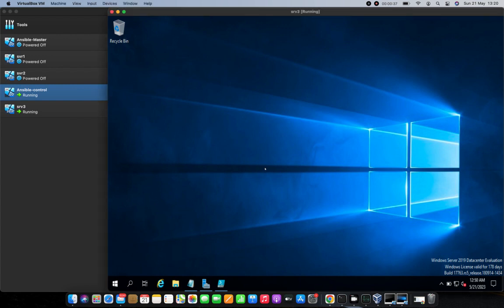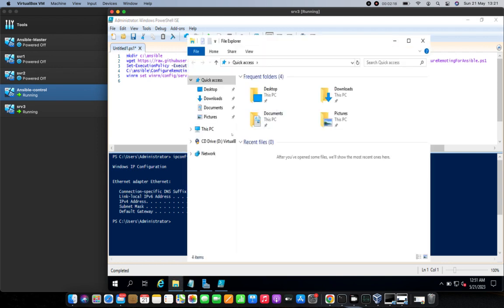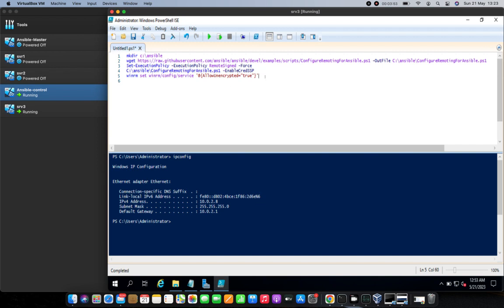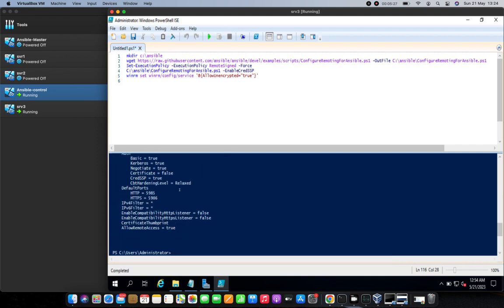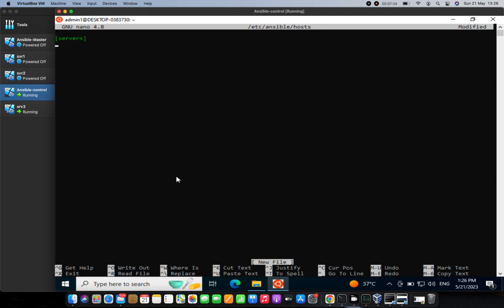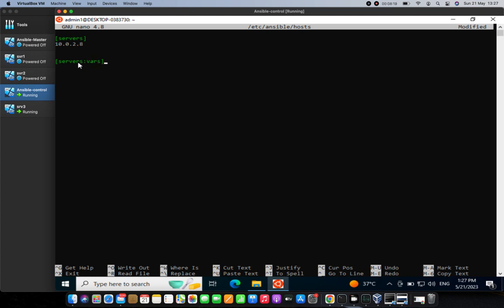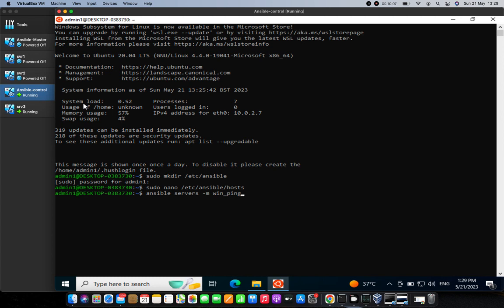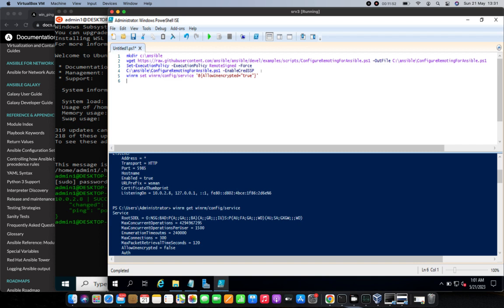Configure WinRM on VMs to manage from Ansible tower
Windows workgroup